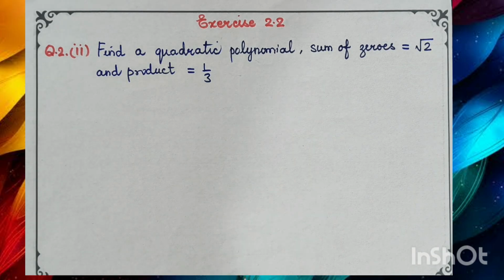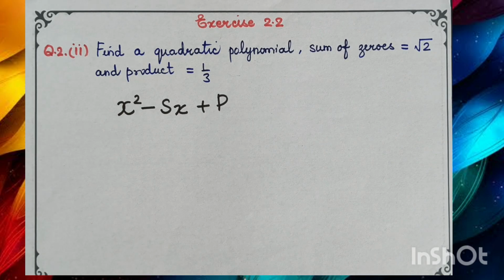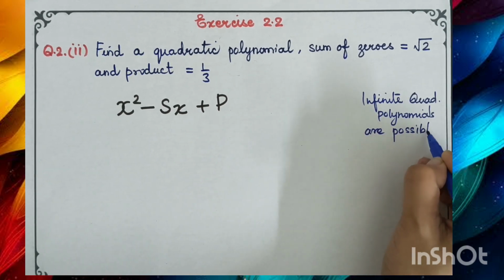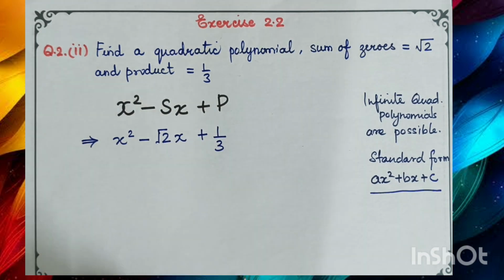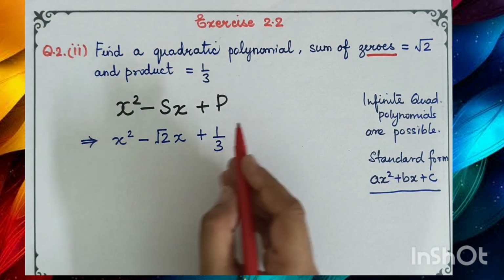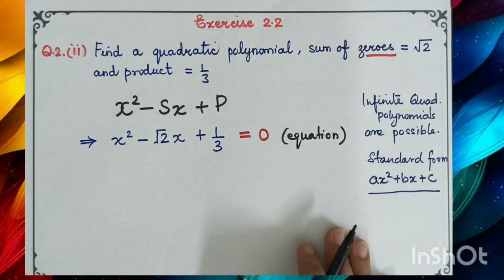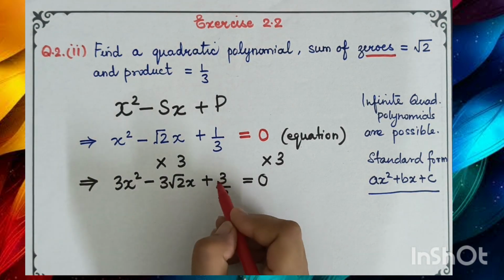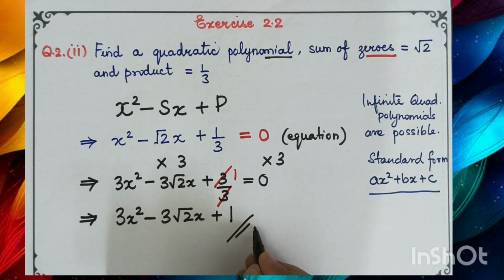▶︎Ex 2.2 - Q. 2 - (ii) class10 solution with reason Maths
Class 10 Maths Ex 2.2 Q.2 - (ii)